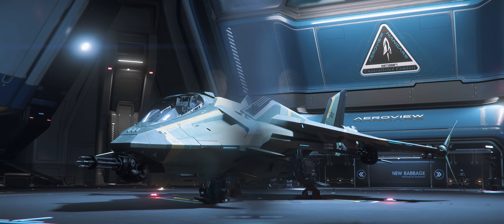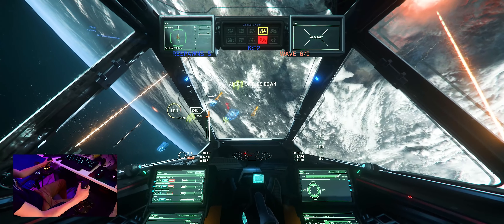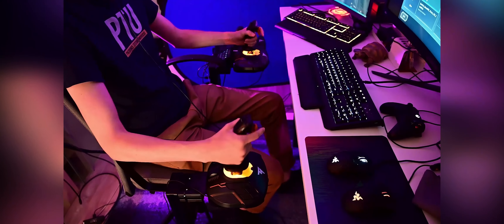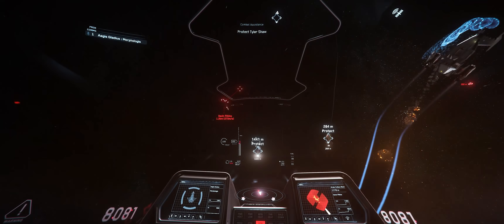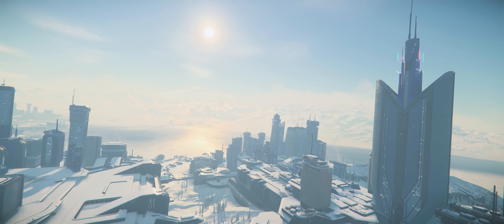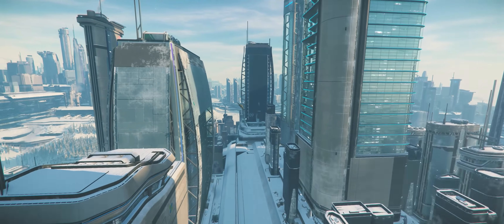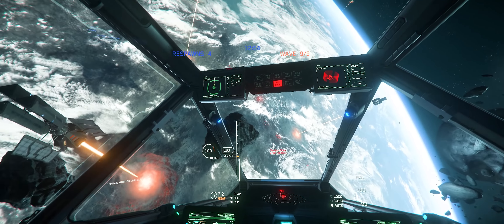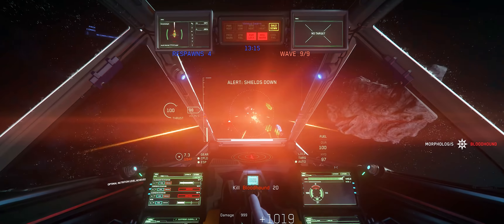Are Joysticks Worth it for Star Citizen?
In this video, I show you guys my new dual stick setup with mounts, going over how whether or not they provide any benefit to SC.  I also share my experience with them and the mounts with some cool footage!

Flight sticks are Thrustmaster t16000 FCS

STAR-QHT9-PPWZ